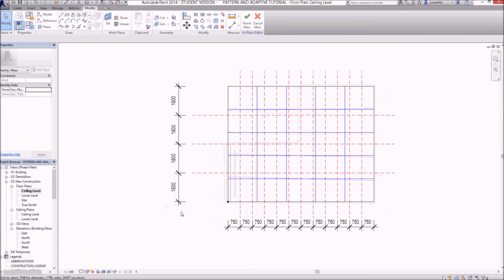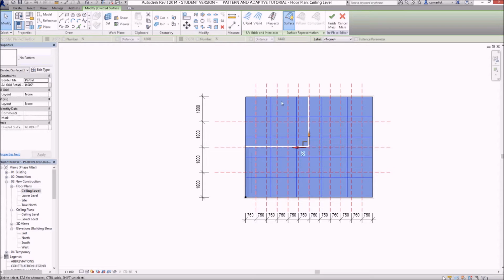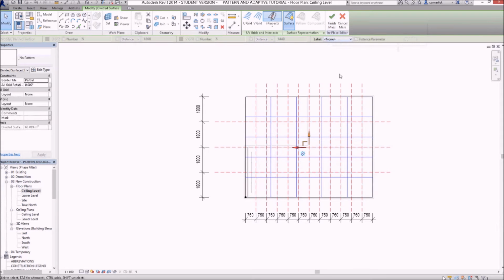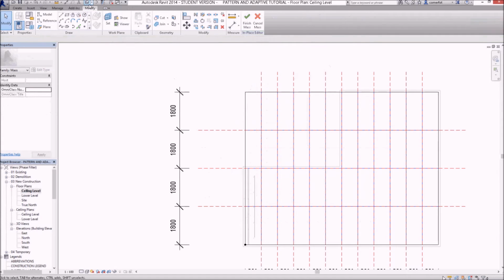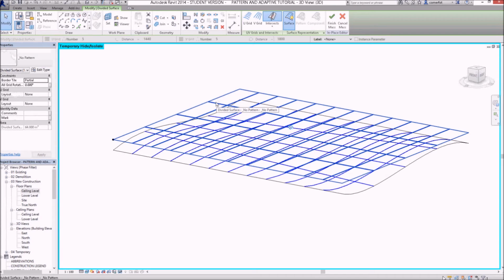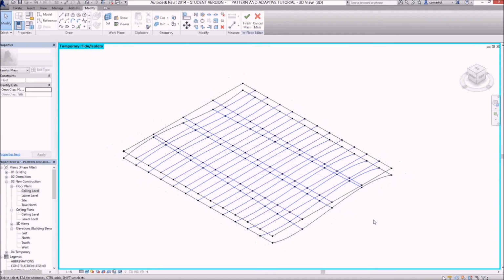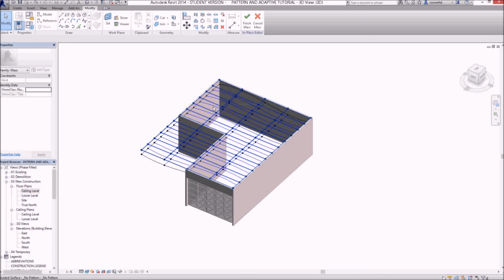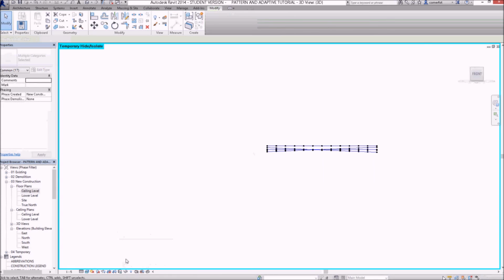REVIT PATTERN AND ADAPTIVE 007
REVIT PATTERN BASED FAMILIES AND ADAPTIVE COMPONENTS